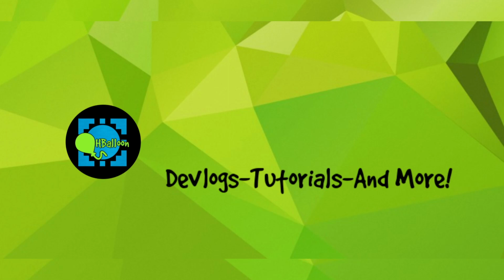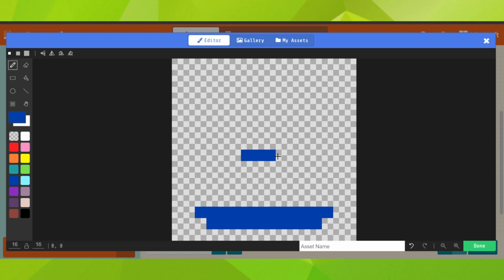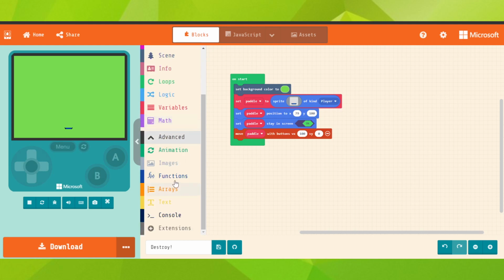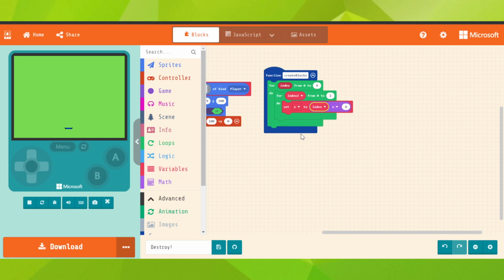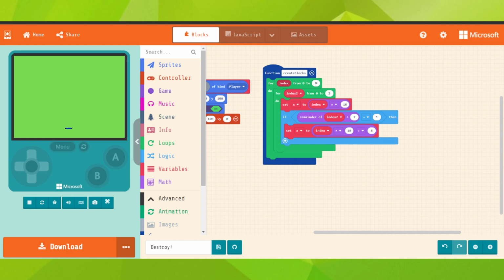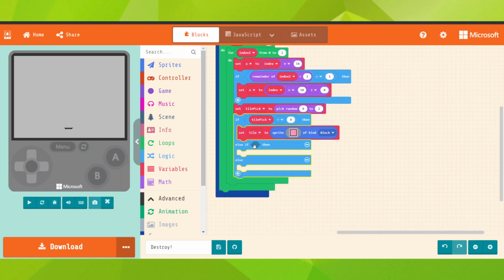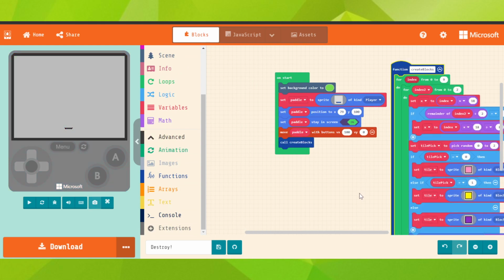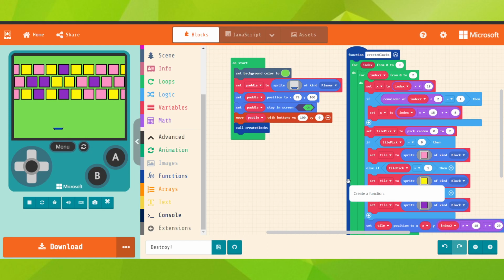Let's Make another Game!-Microsoft MakeCode Arcade Ep.1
🎈READ ME🎈

I'm HBalloon and this is a new series of making a game together!

English isn't my native language so forgive me if I make mistakes, I hope that everything will be understandable.

In this series, we are going to use this website to make our game: